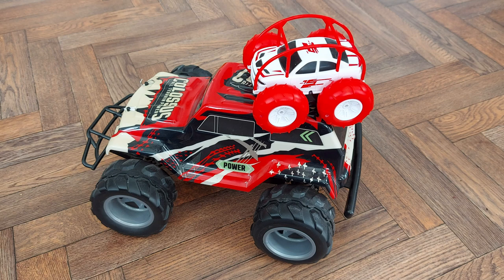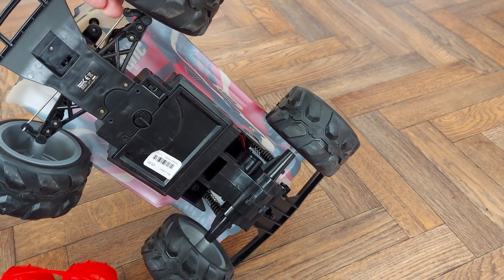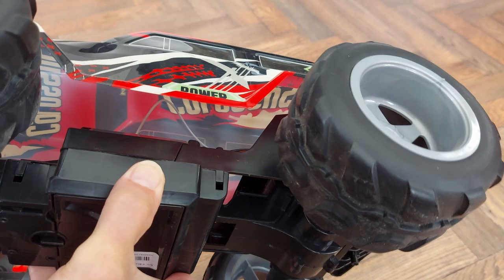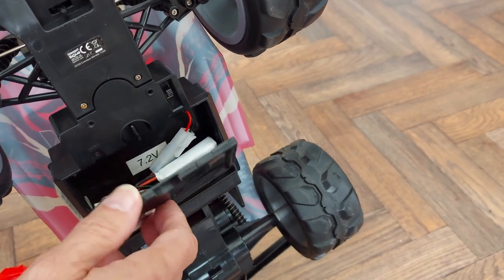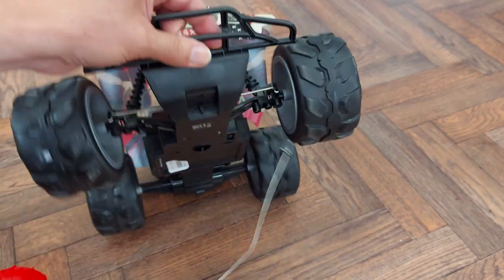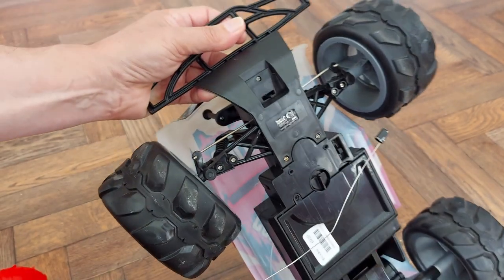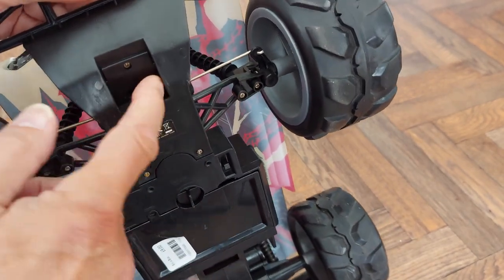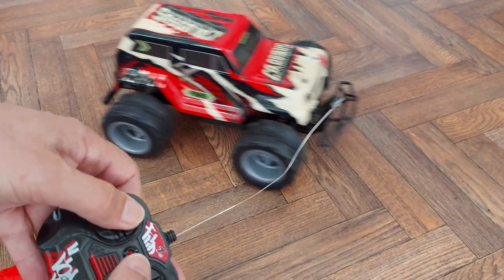Charity Shop - Gold or Garbage? 20230716 Chippenham